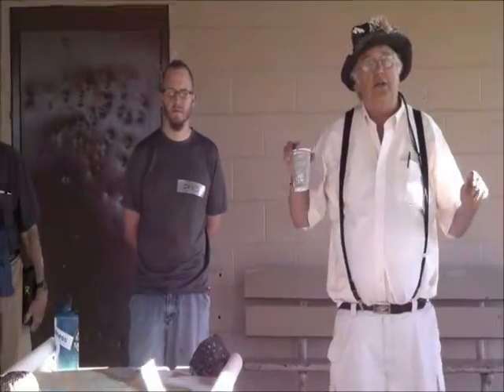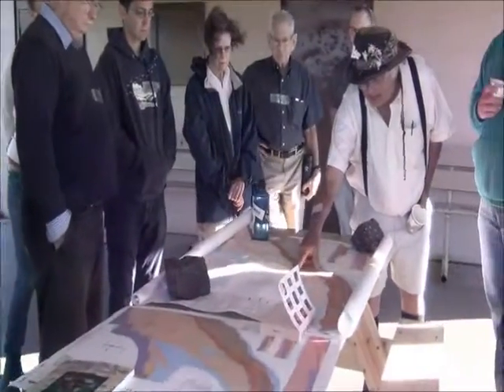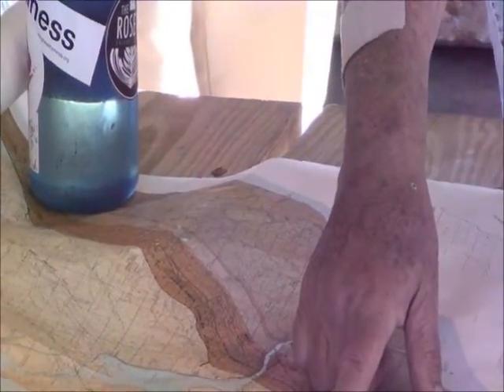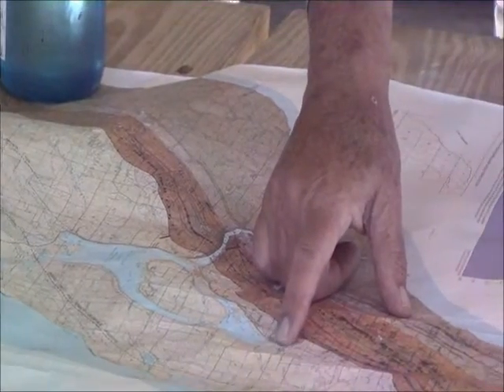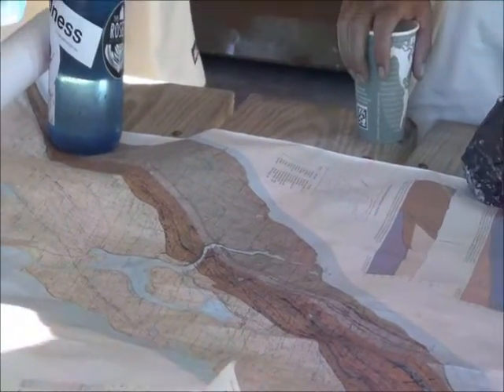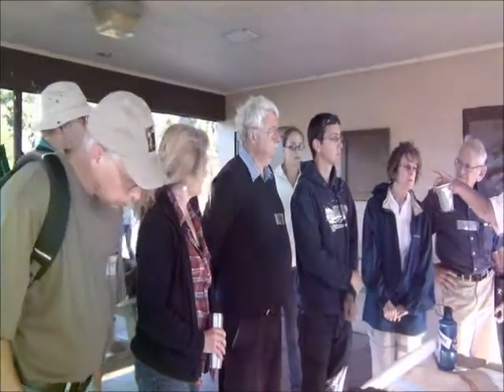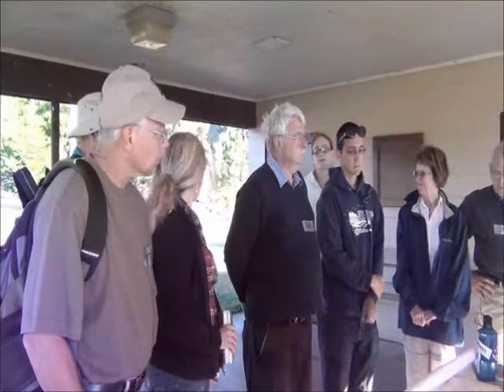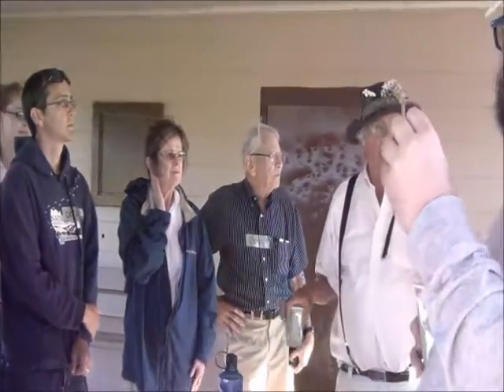bill torch lake deltas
During his July 30, 2015, geoheritage tour of stamp sand in the Keweenaw, Bill Rose, Michigan Tech emeritus professor of geological studies, explains how stamp sand in Torch Lake forms man-made deltas. (Video by Keweenaw Now)